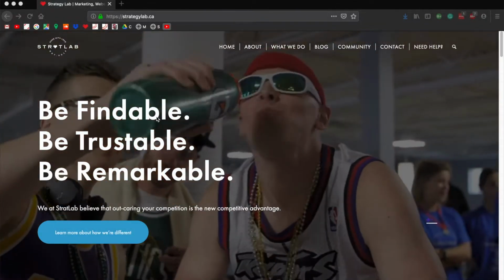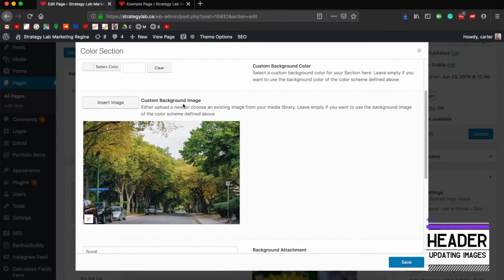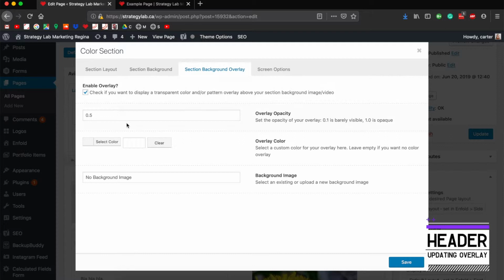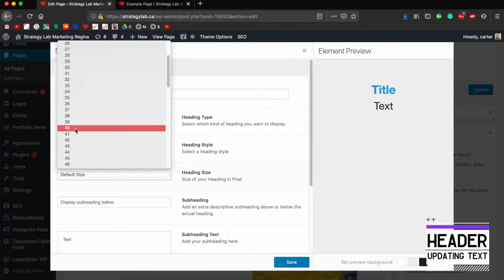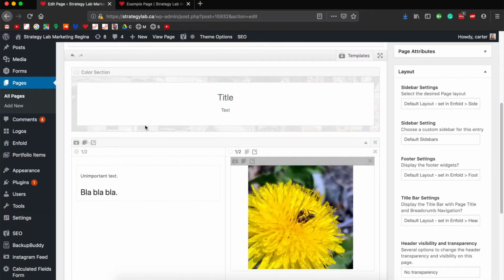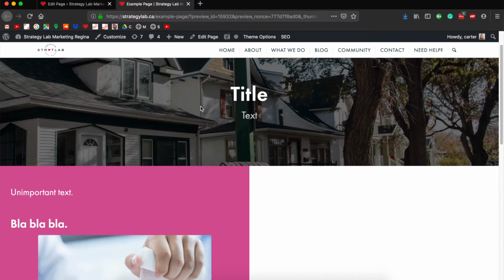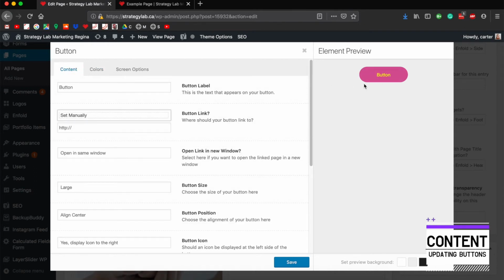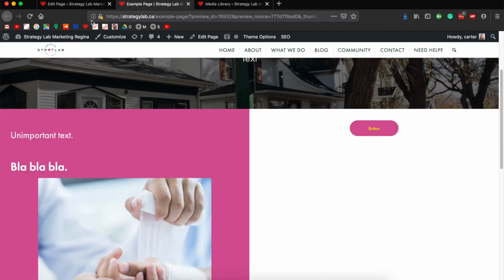Beginners Guide to Wordpress - Updating Your Wordpress Enfold Site (Strategy Lab)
In this video, we'll go over some of the most common changes people need to make to their websites.

Timestamps:

Logging In - 0:13

Navigation - 0:40

Updating Header Images/Page Banners - 1:23

Changing/Adding Header Overlays - 3:33

Changing Header Text - 4:50

Changing Site Body Text/Main Content - 6:23

Updating On-Page Pictures - 7:36

(Your picture may be in the background of a Grid Row, if that is the case, you can use what we learned about updating Header Images using the Changing Background Color method)

Changing Background Color - 8:38

Adding/Changing Buttons - 9:39